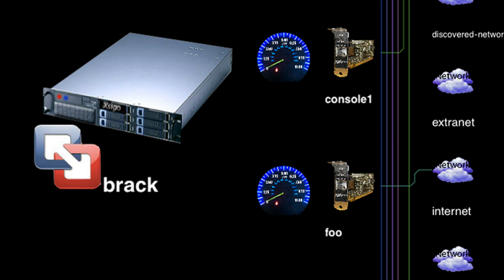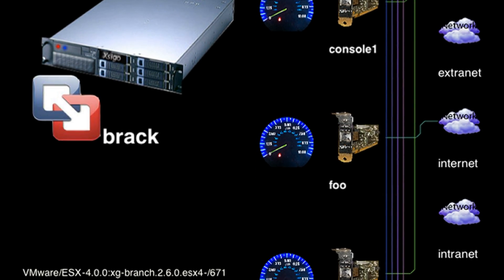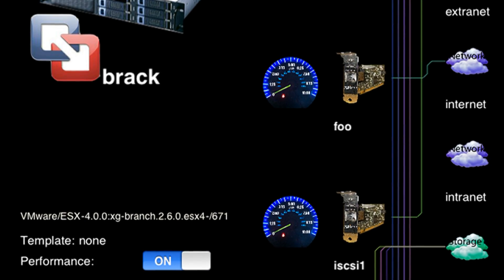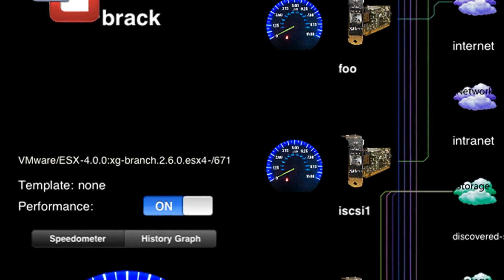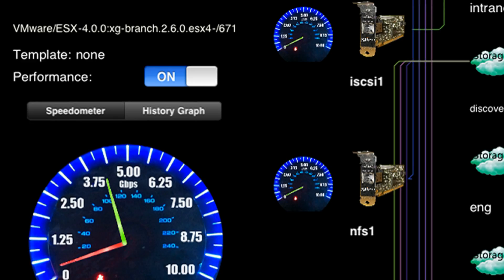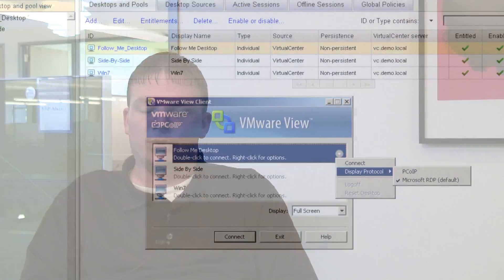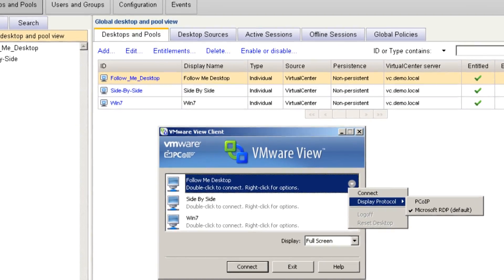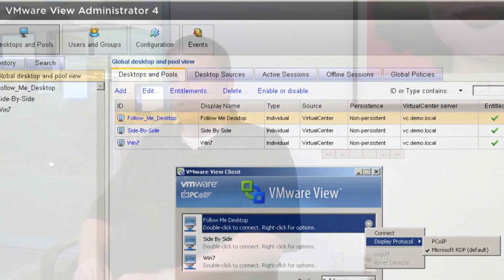Why VMware Uses Xsigo Virtual I/O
Tim Myers, Sr. Architect at VMware, discusses how Xsigo virtual I/O helps VMware meet their performance and availability objectives in both virtual server and VDI environments. Tim also discusses cloud requirements and how Xsigo virtual I/O helps meet these demands with high bandwidth and flexible configuration on live servers. Finally Tim discusses VMware's own experience in three years of Xsigo usage with zero downtime.